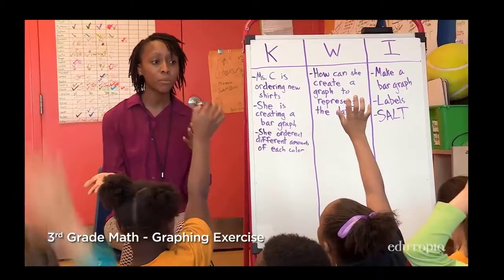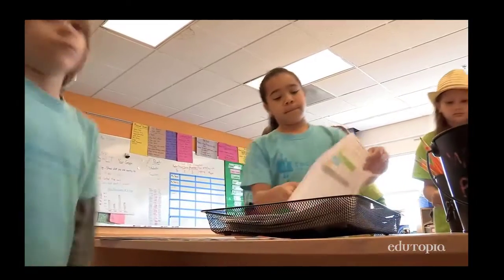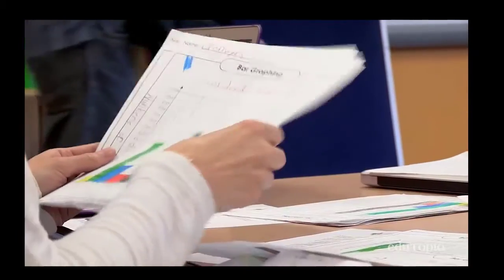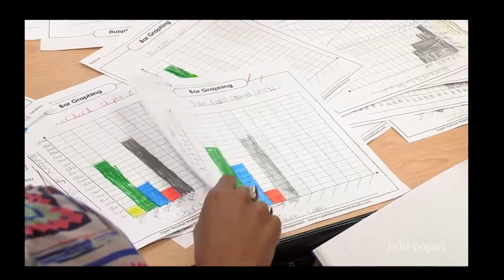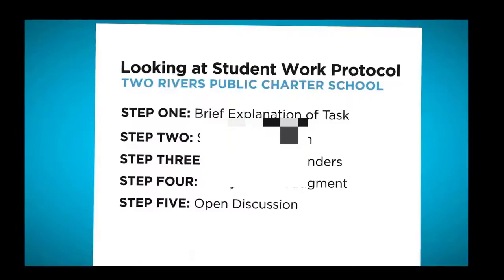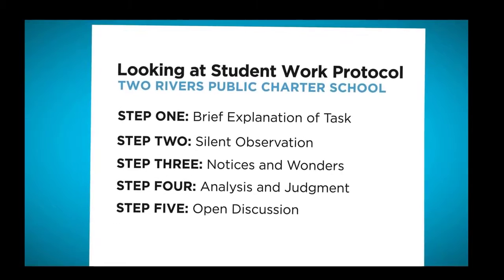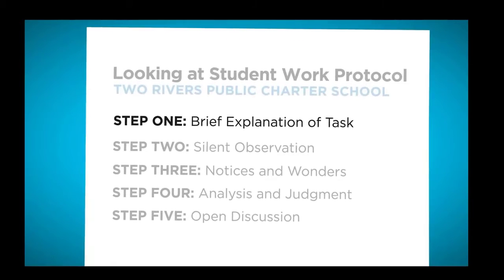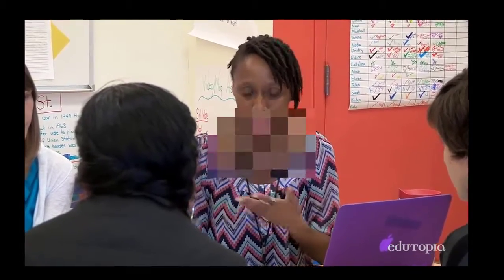بروتكول فحص أعمال الطلاب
يطور كل قسم بروتوكولاً لفحص أعمال الطلاب ويتم تنظيم جلسة يتم فيها أخذ عينة من ثلاث مستويات مختلفة لنفس الصف ويقوم المعلمون بتطبيق البروتوكول للوصول إلى استنتاجات من شأنها تحسين عملية التدريس  للوصول لأعلى أداء ممكن  لدعم تعلم الطلاب